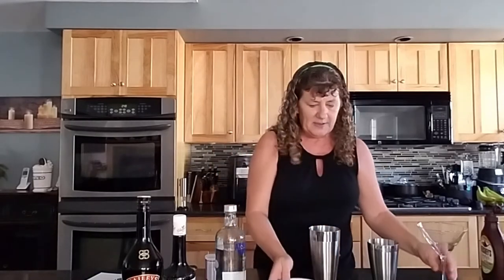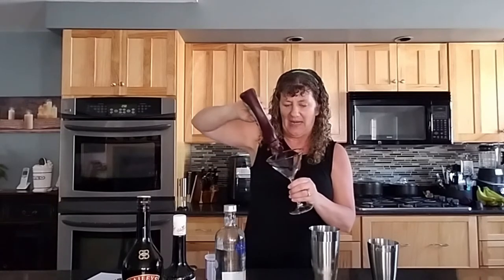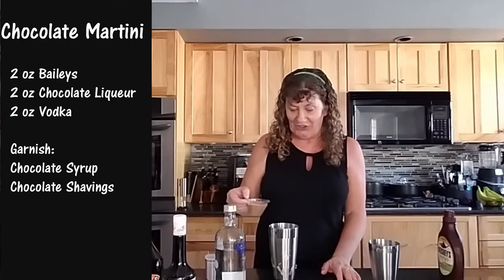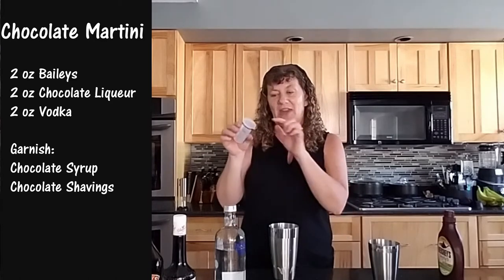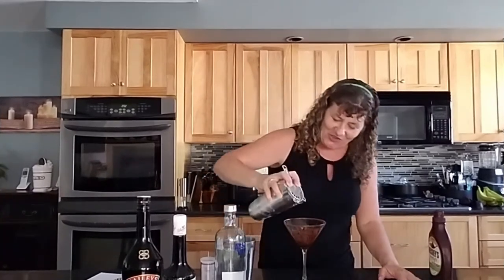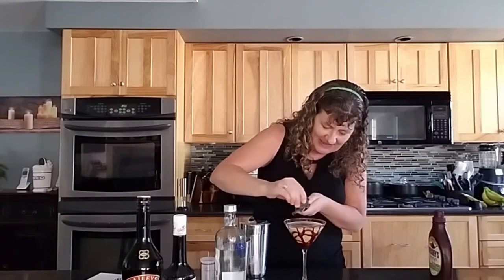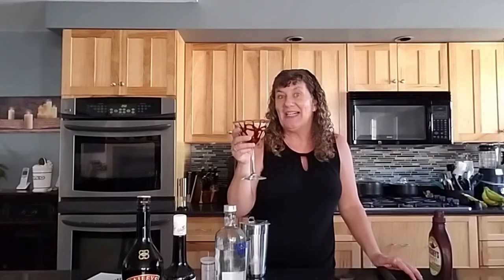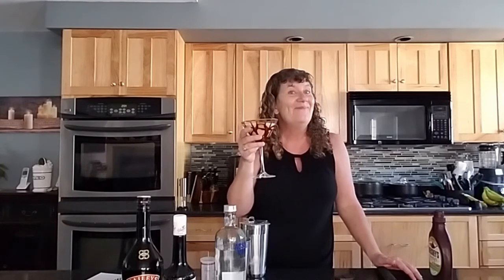Chocolate Maritni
Ooooh, this is a delicious dessert cocktail - a Chocolate Martini!!